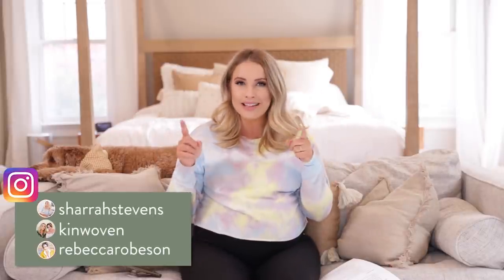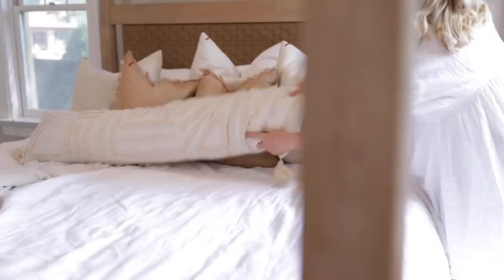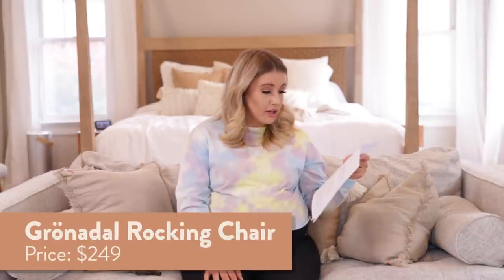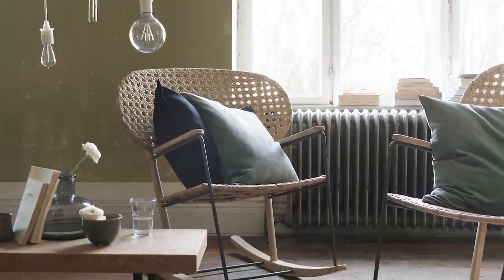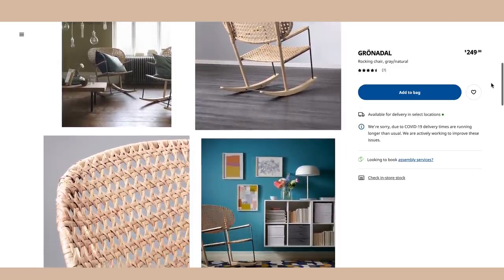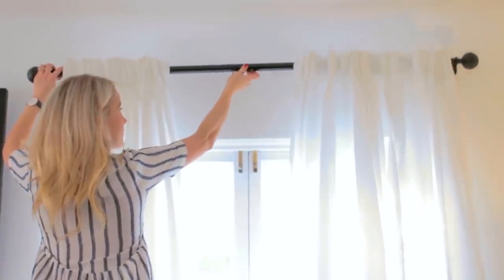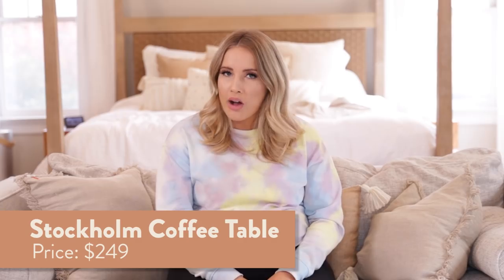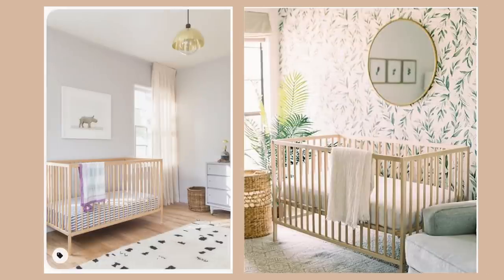INTERIOR DESIGN | BEST IKEA FURNITURE Approved by an Interior Designer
I hope you enjoy my top Ikea recommendations if you’re looking for affordable and stylish furniture!  Be sure to answer the question of the video and let me know what your favorite piece of furniture in your home is!